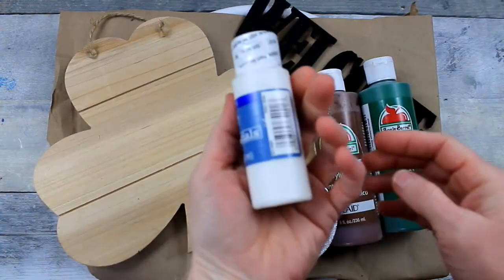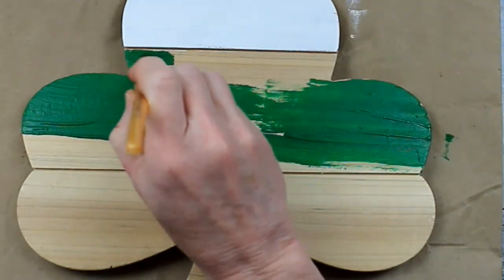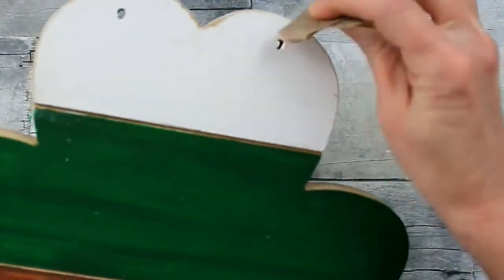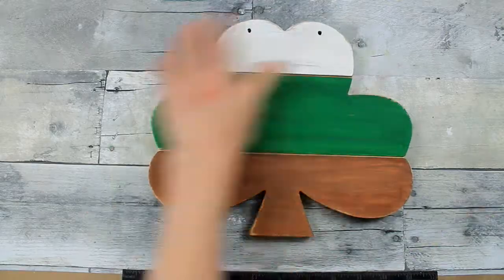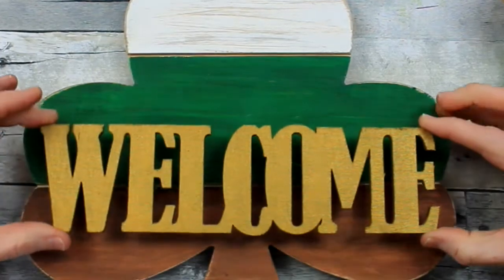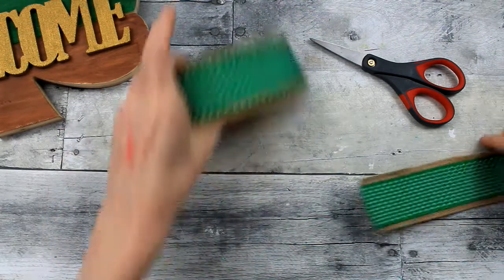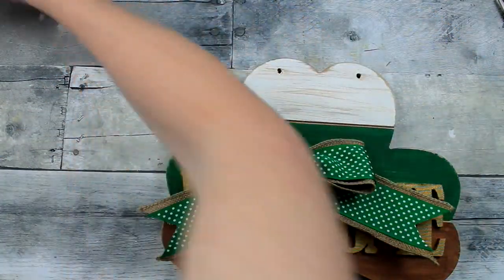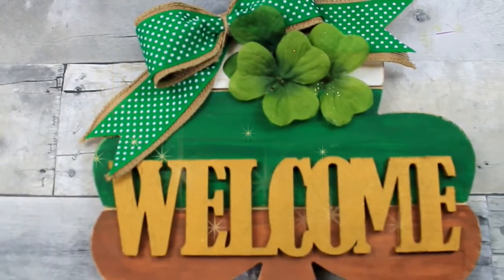St. Patrick's Day Sign - Rustic Plank - Spring DIYs and Crafts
Welcome back ya'll! Today we are doing a rustic plank St. Patrick's Day sign. It is a budget friendly DIY that is included in my Spring DIYs and Crafts playlist. Be sure to watch!

Thanks!